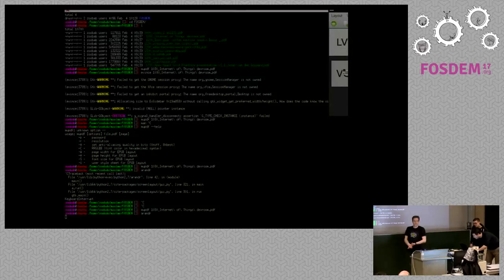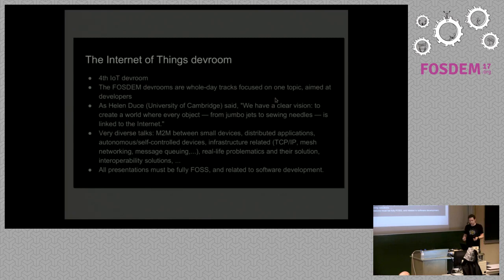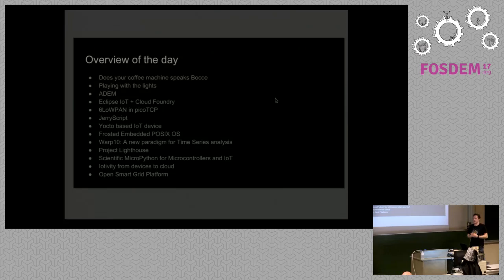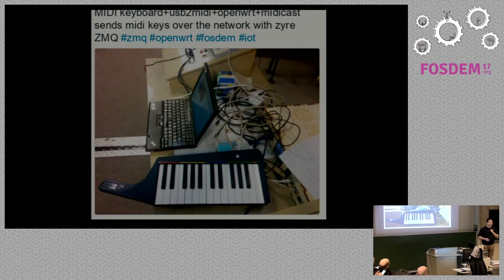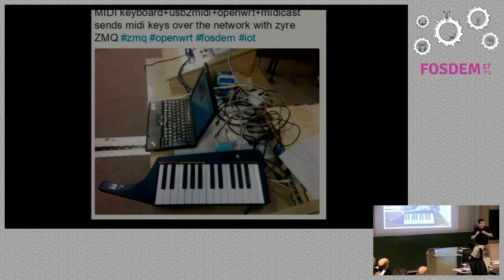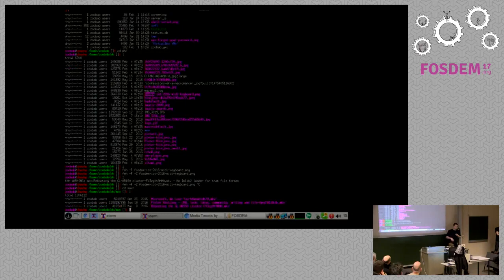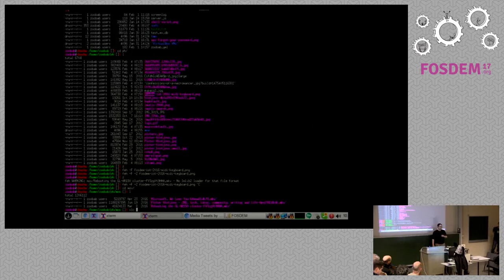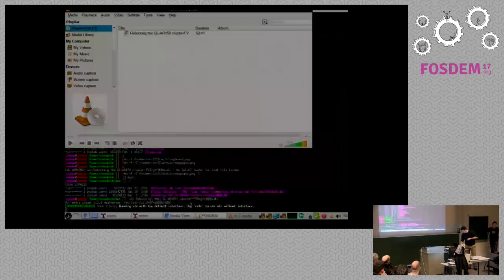Internet Of Things Devroom Opening Overview of the day and Pieter Hintjens in memoriam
by Maxime Vincent

Internet of Things devroom opening and Pieter Hintjens in memoriam.

Room: AW1.126
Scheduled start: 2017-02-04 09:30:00